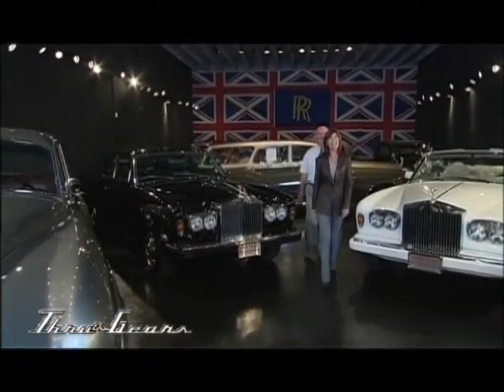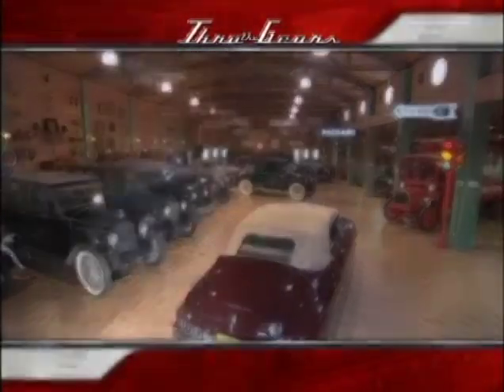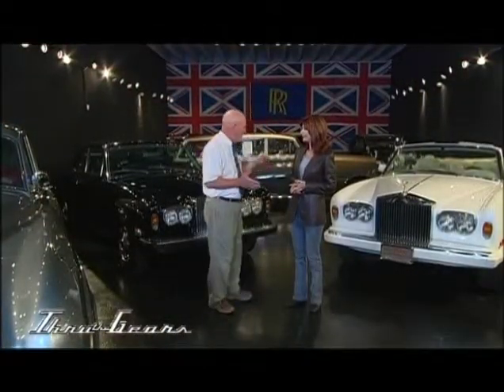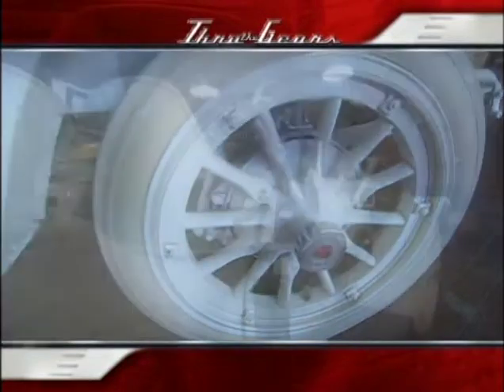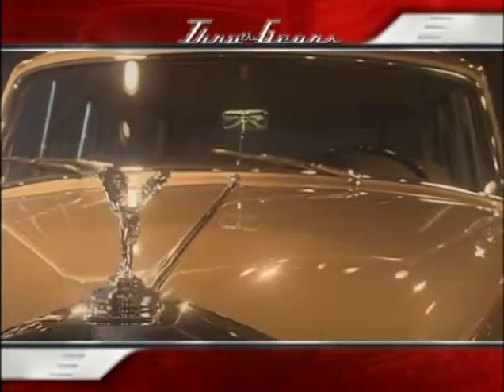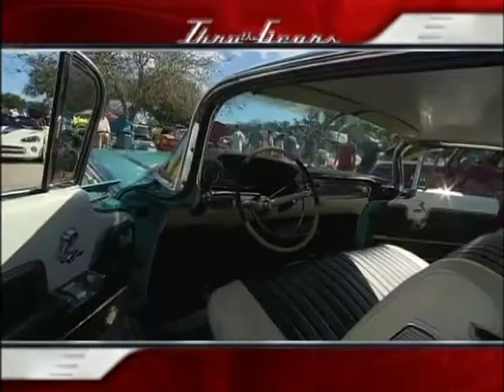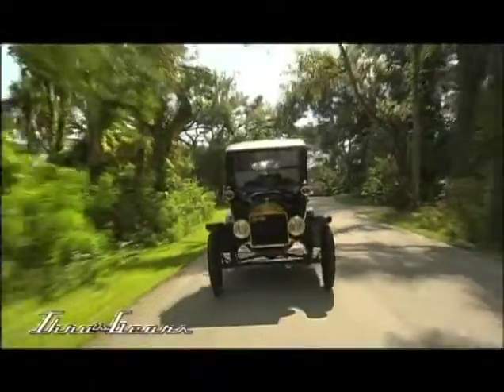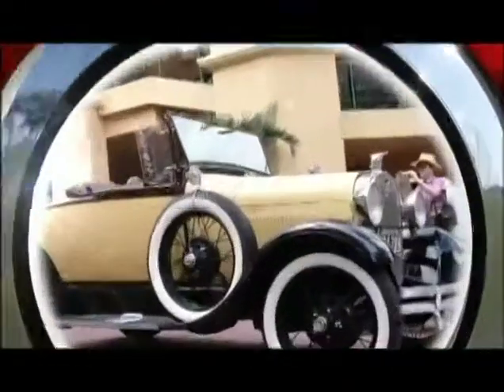Through The Gears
Janice co-hosts this TV series about antique and luxury cars.